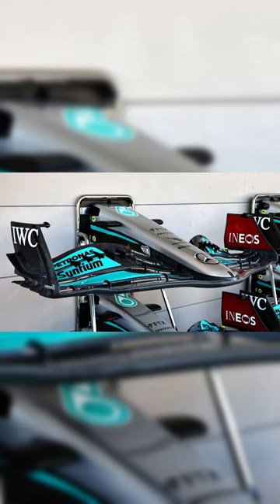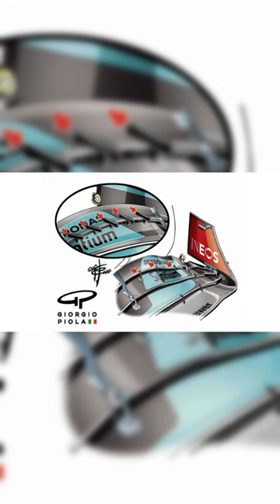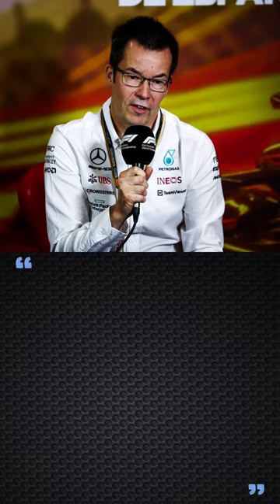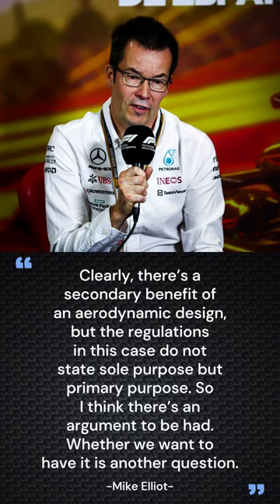Is the Mercedes F1 front wing LEGAL!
Mercedes came up with a new front wing design to Austin Texas. The new front wing sports 5 large slot gap separators. The controversy all centres around the new slot gap separator arrangement and whether the primary use of them is to maintain the gap between the two wing elements (which is the normal function of a slot gap separator), or whether they are actually there to outwash more of the car’s airflow around the front tyres.